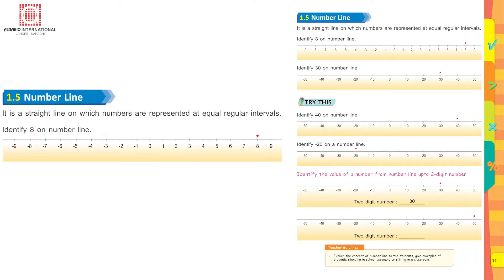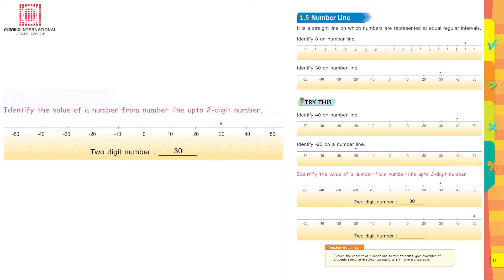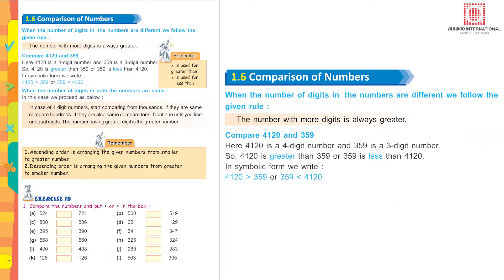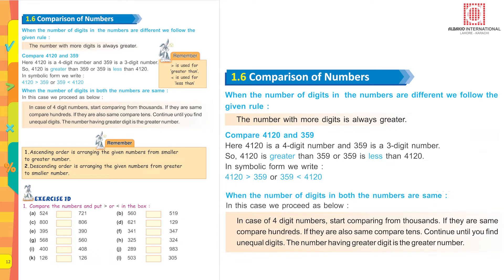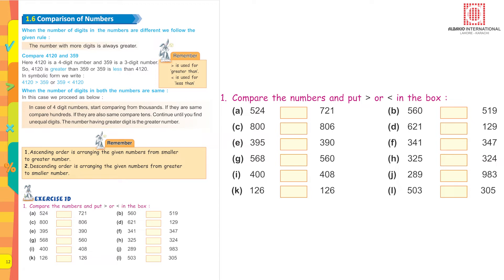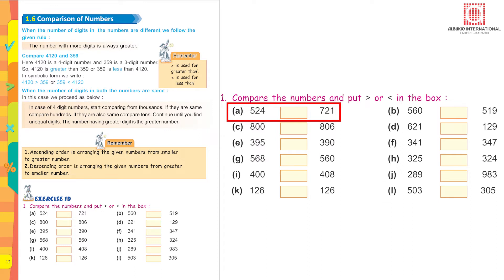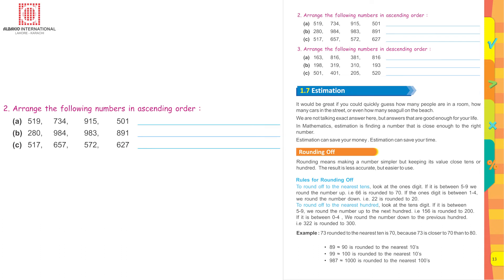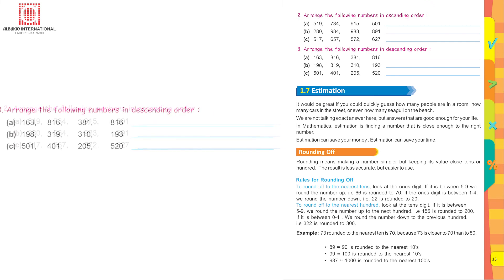Whole Numbers | Mathematics Success Class 3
Whole Numbers: The numbers that include natural numbers and zero. Not a fraction or decimal.

Mathematics Success Book -3 | Chapter 1 | Page 10-13

0:00 - Number Line
0:46 - Comparison of Numbers